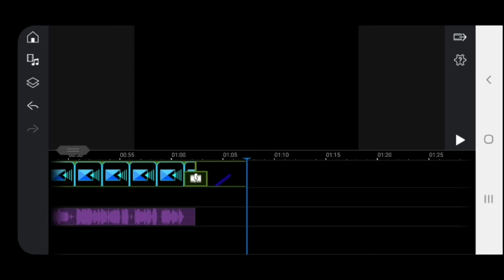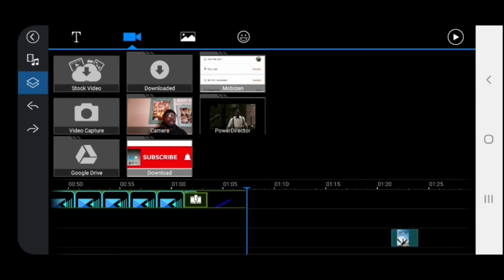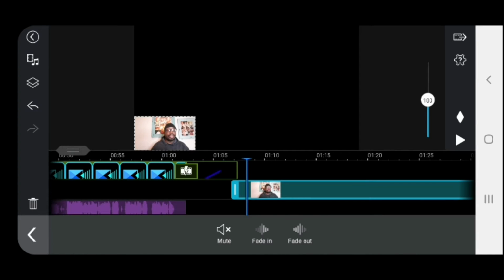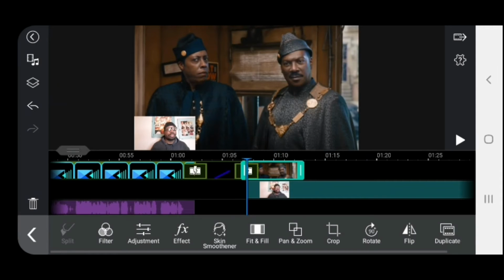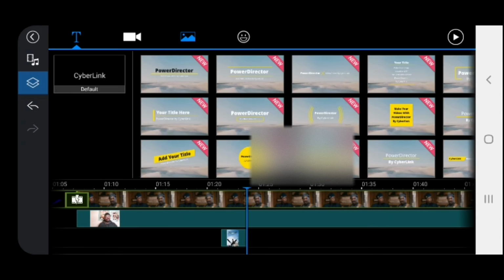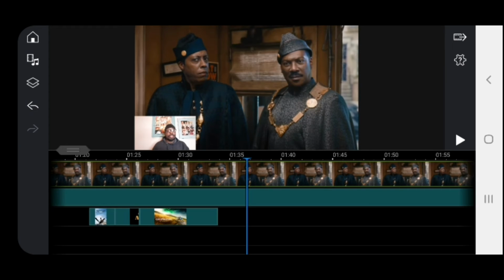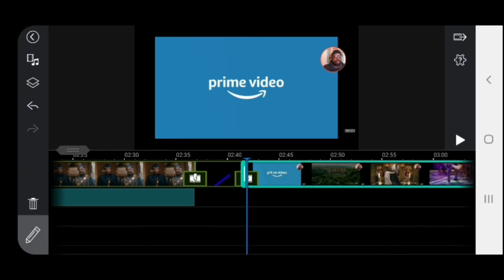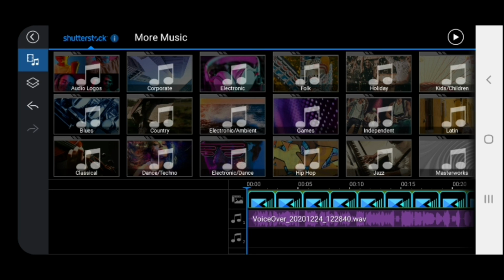PowerDirector/ How to use it on your smart phone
Do you use your phone to make your videos? And, what editor do you use?